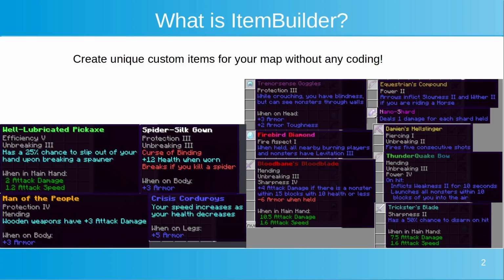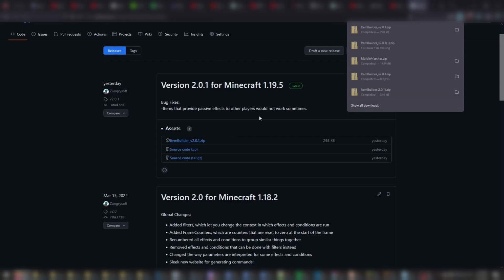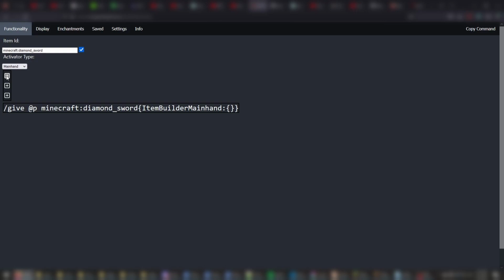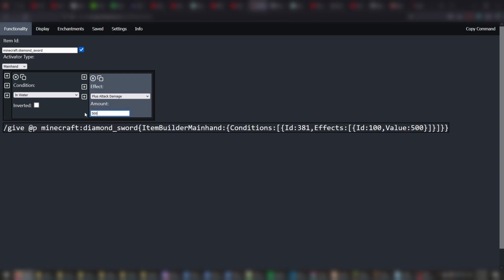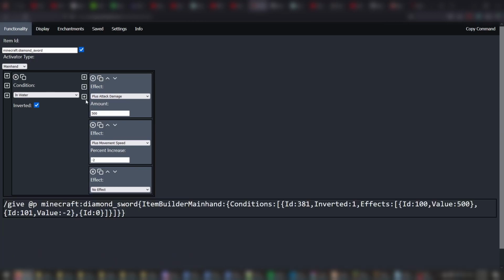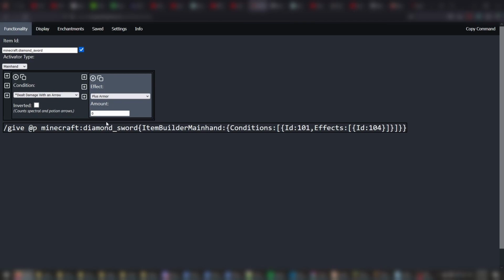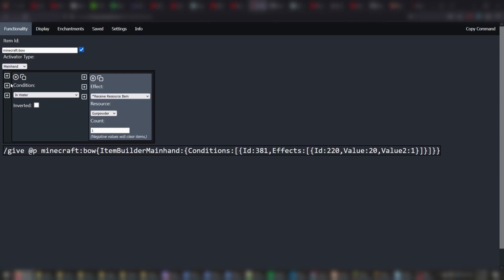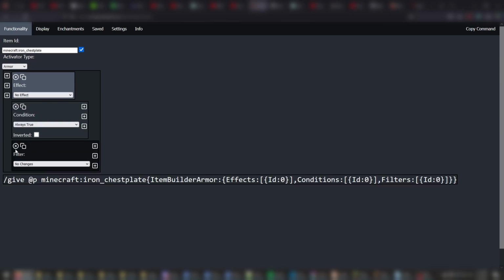ItemBuilder v2.0 Quickstart Guide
Learn the basics of creating custom items using ItemBuilder.

Timestamps:
0:00 Intro
0:11 What is ItemBuilder?
0:30 Why use ItemBuilder?
1:18 Installation
2:16 Creating Items
3:45 Conditions
4:40 Inverted Conditions
5:08 More Complex Structures
6:08 Instantaneous Effects and Conditions
8:07 Combining Passive and Active Conditions
8:44 Next Steps